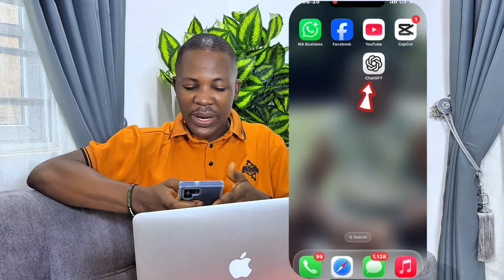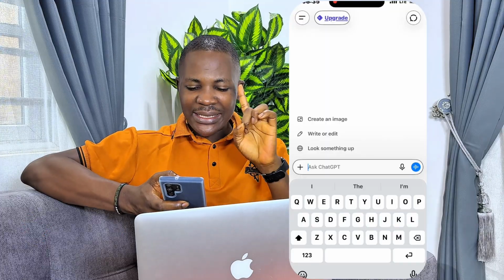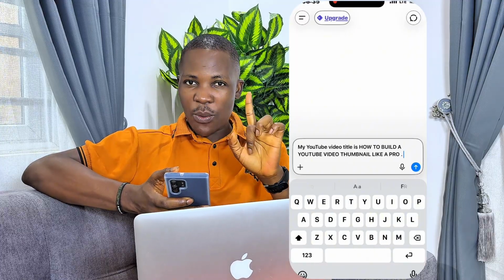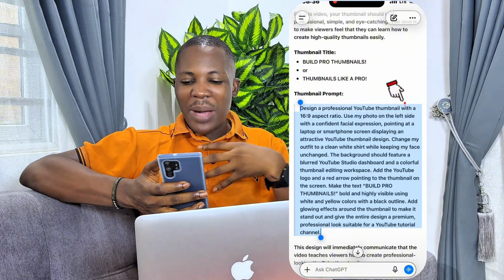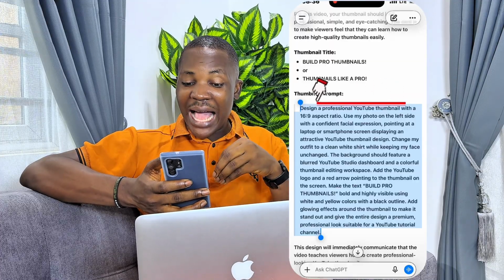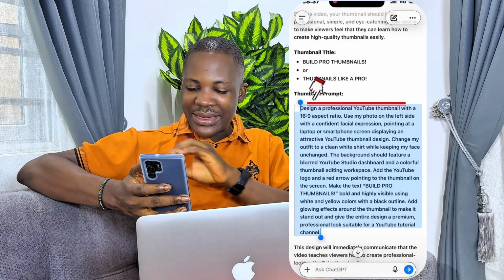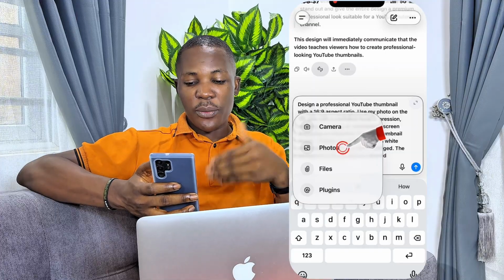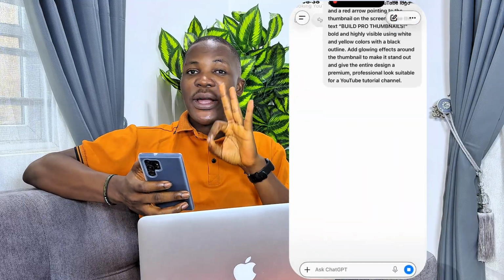How to Create YouTube Professional Thumbnails and How to Add Thumbnails to Your YouTube Videos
Want to make your YouTube videos stand out and get more clicks? In this video, I will show you how to create professional YouTube thumbnails that grab attention and increase your click-through rate. You’ll also learn how to add thumbnails to your YouTube videos all just in 2 minutes

In this tutorial, you will learn:

* How to design eye-catching YouTube thumbnails.
* The best thumbnail practices for more views.
* How to upload and change your YouTube video thumbnail.
* Tips to make your thumbnails look professional.

If you’re a beginner or a growing creator, this step-by-step guide will help you improve your YouTube content and attract more viewers.